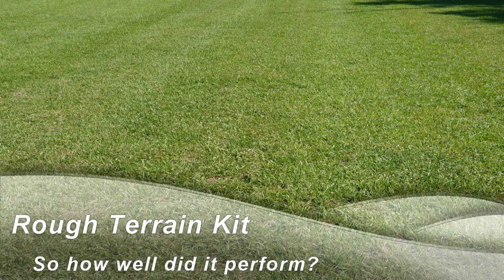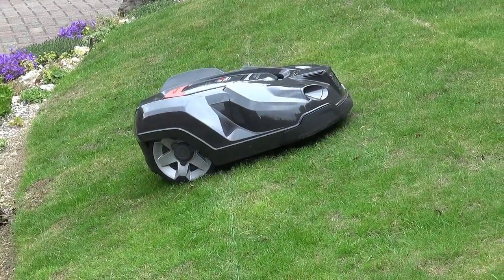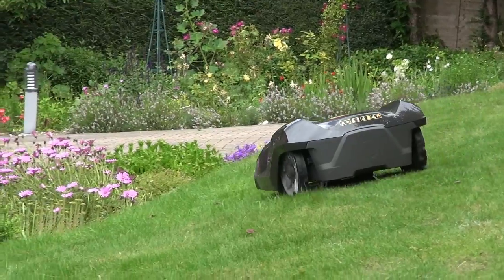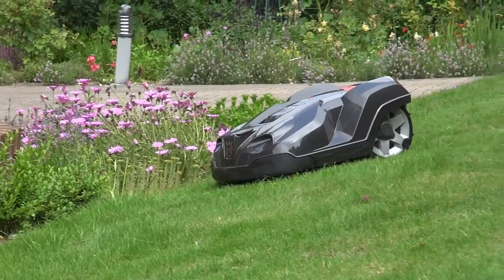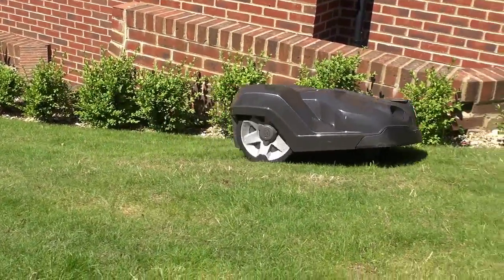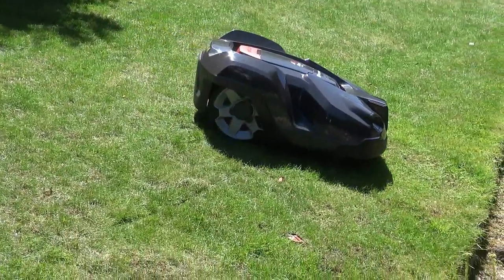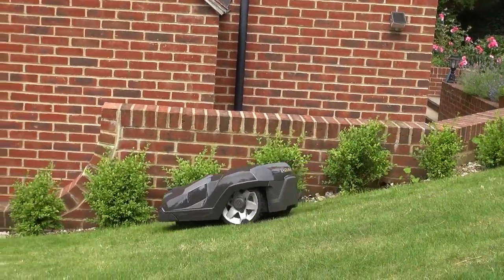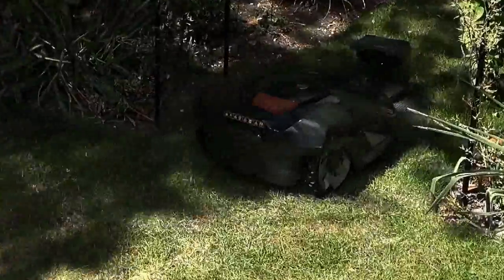Husqvarna Automower - Testing the Rough Terrain Kit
My last video showed installation of the Rough Terrain Kit. This one shows how it performs.